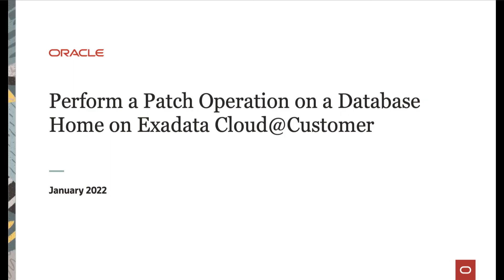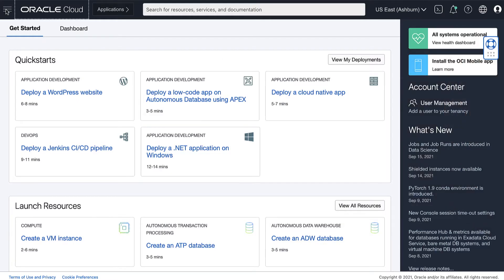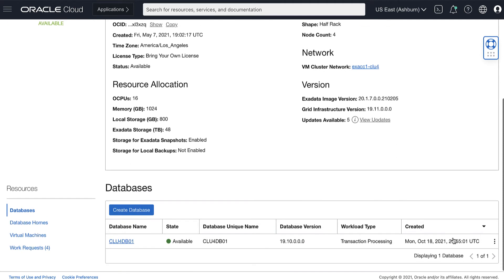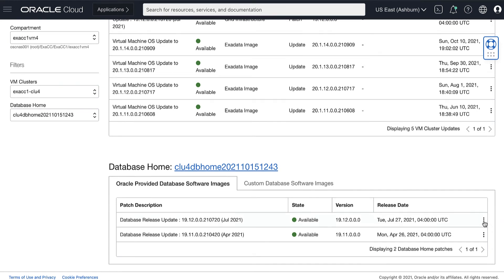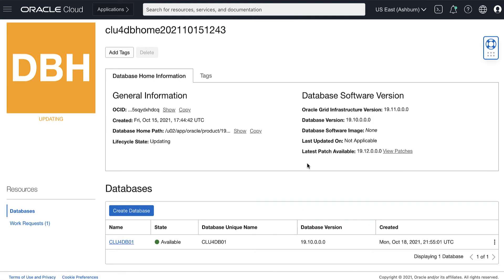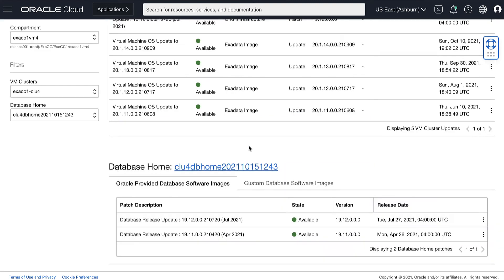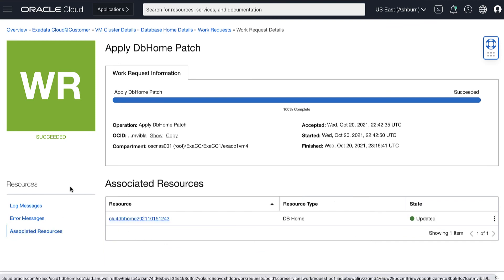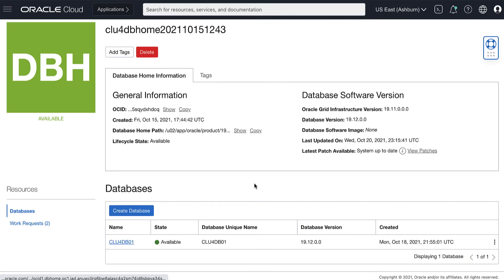Perform a Patch Operation on a Database Home on Exadata Cloud@Customer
Learn how to perform a patch operation on a database home on Exadata Cloud@Customer